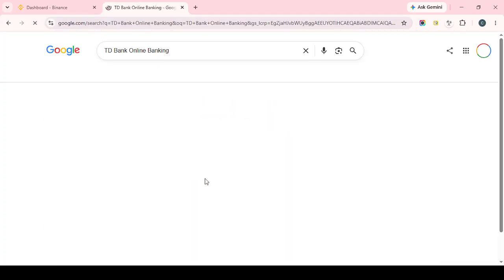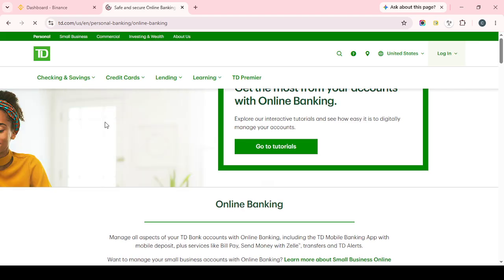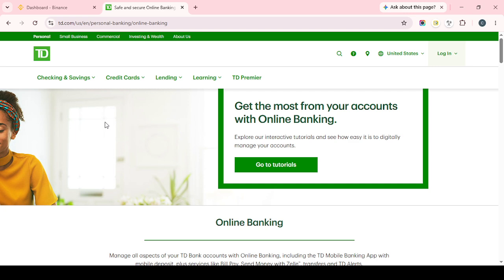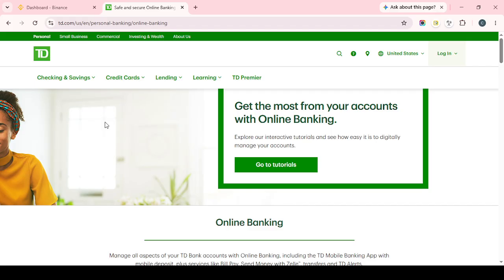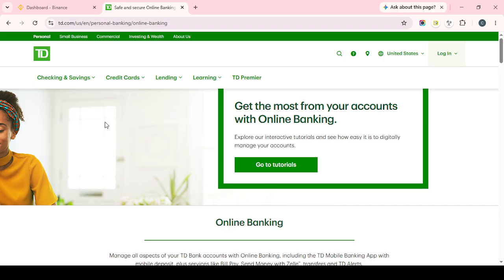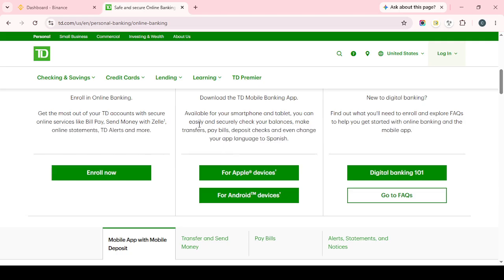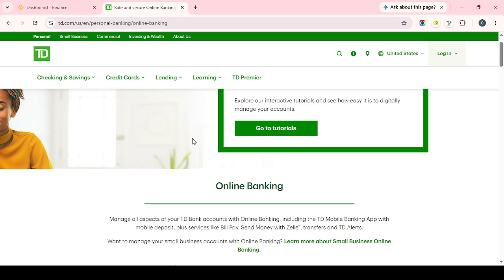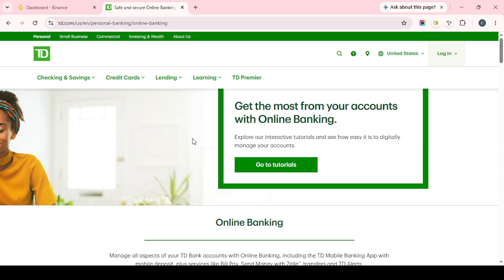How To Transfer Money From TD Bank To Bank Of America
Need to move capital between traditional accounts? Learn the step-by-step process of transferring money from your TD Bank account to Bank of America. This tutorial covers online banking procedures, security precautions, and how to track your transfer for peace of mind. Fast, safe, and reliable banking management tips included.